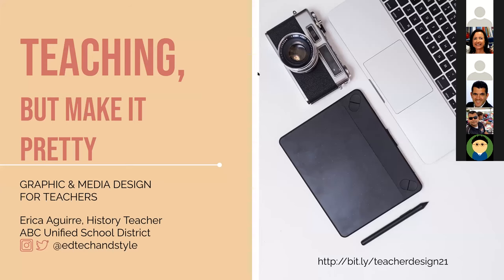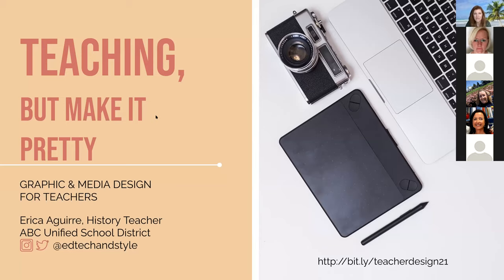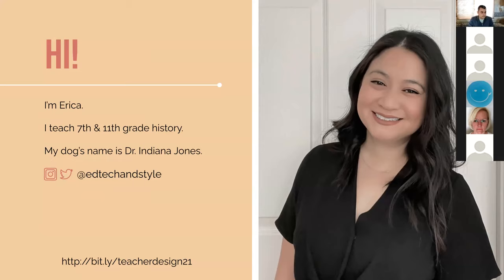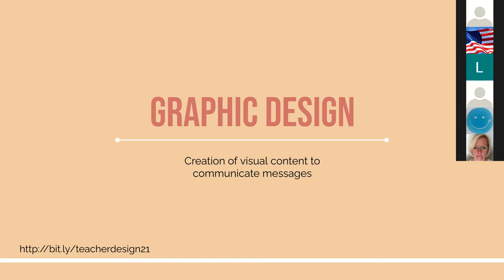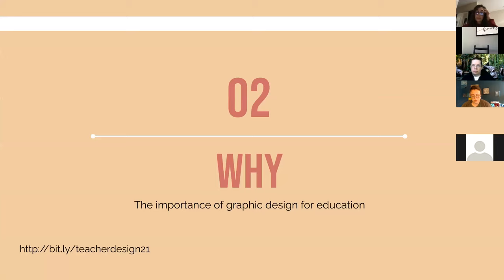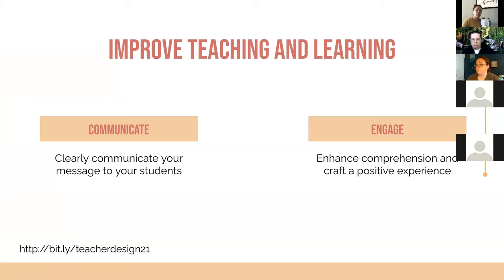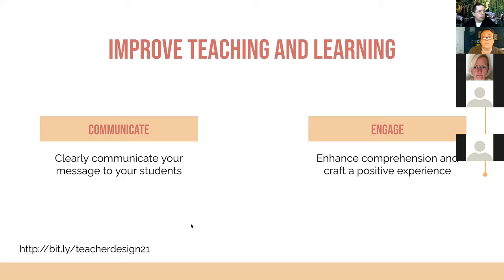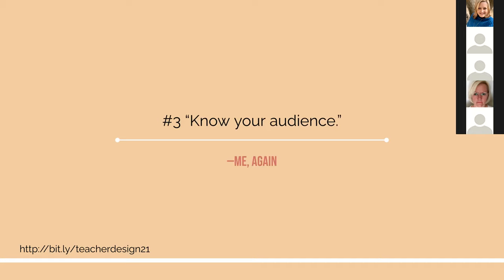Teaching, But Make It Pretty: Graphic and Media Design For Teachers with Erica Aguirre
Comic Sans? Ew. Learn the importance of graphic and media design when creating lesson materials for students. Create your own “brand” using basic design principles and free design tools. Don’t ever be judged by your font selection again!